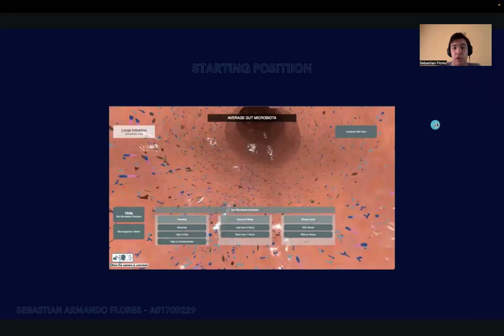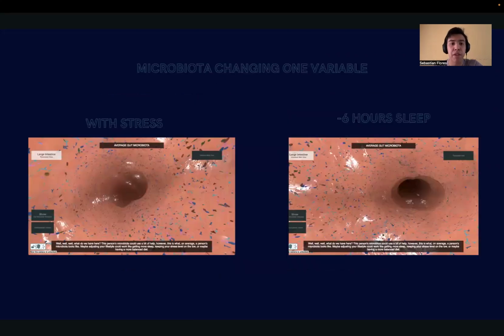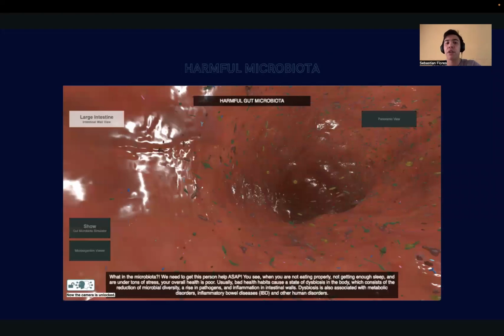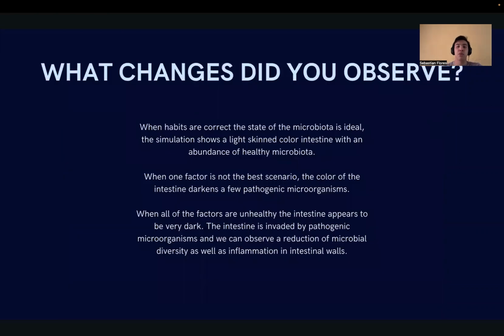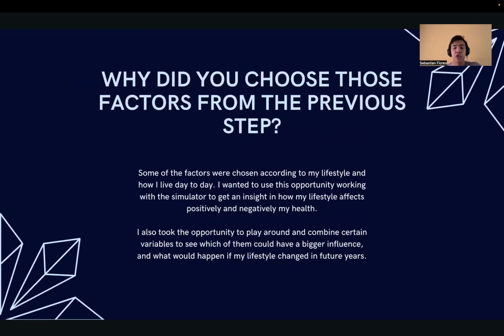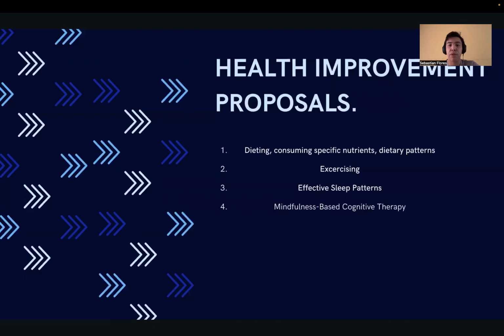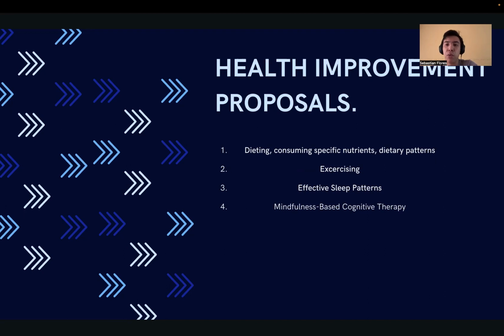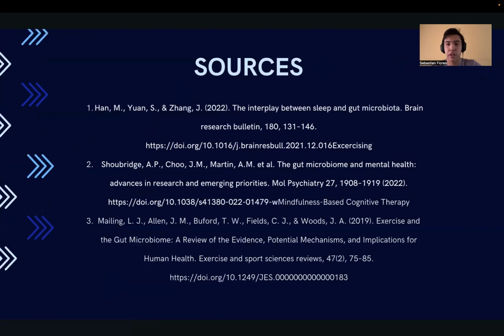Evidence 2. Video